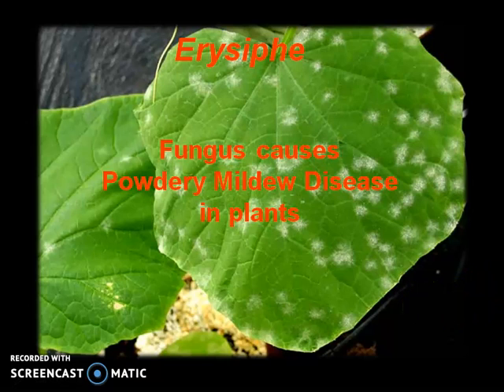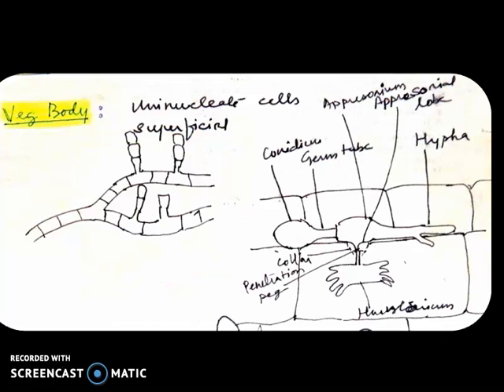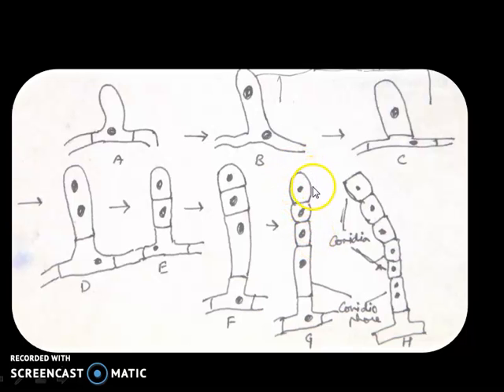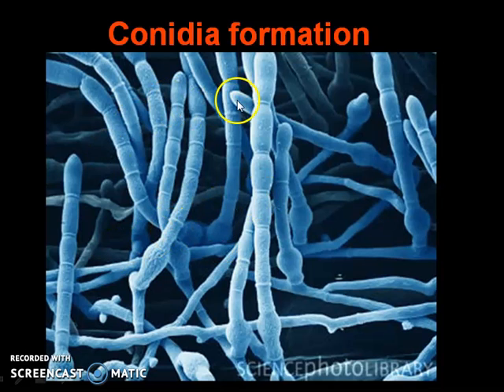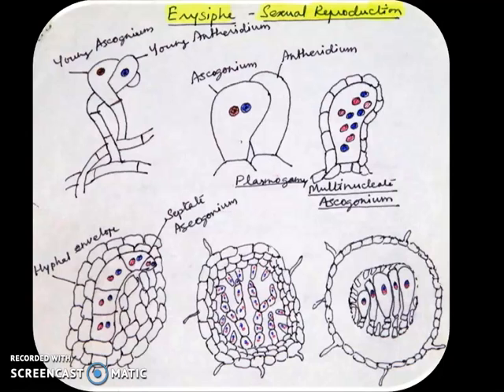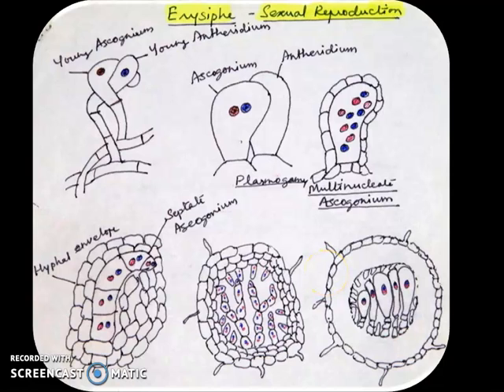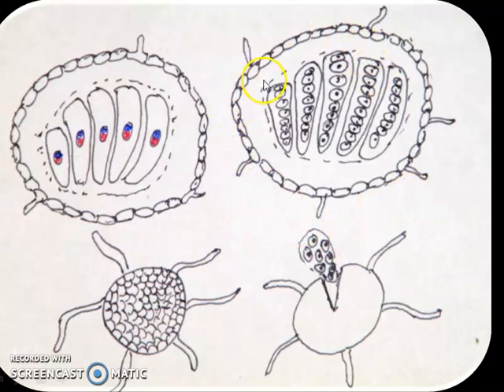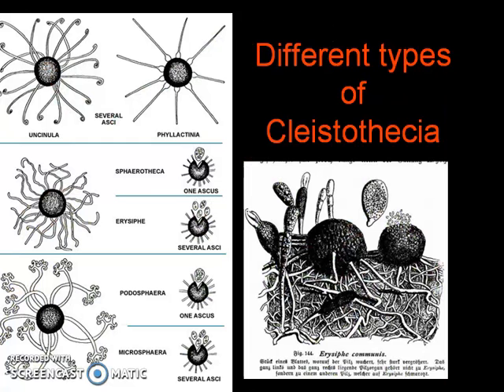Erysiphe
This video is about life cycle of fungus Erysiphe